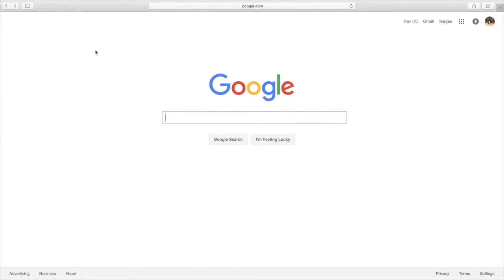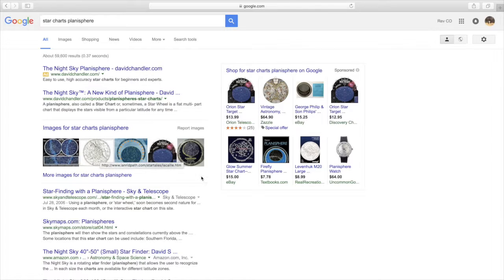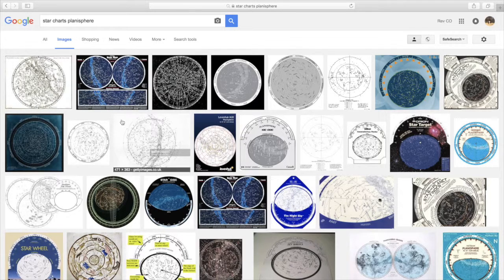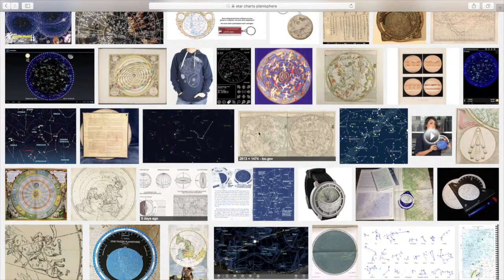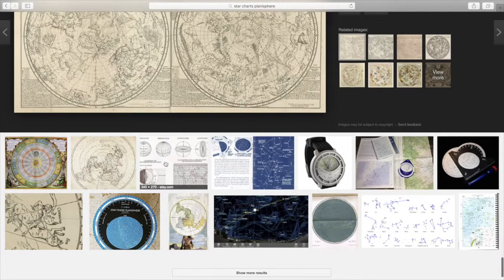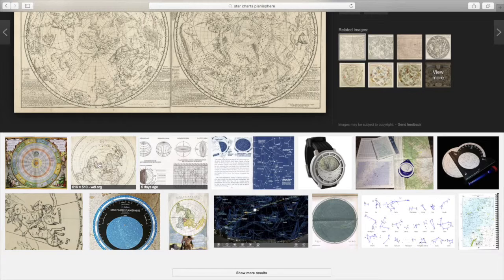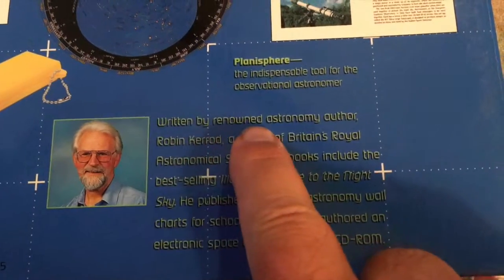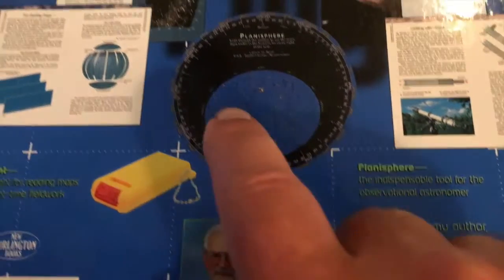Do Star Charts or Planispheres Lead To Flat Biblical Earth?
Many Planispheres or Star Charts have a border that suggests the earth may indeed be enclosed by an ice wall which is indicative of a flat Biblical earth model.  This video suggests there may be potential or even prior knowledge of an alternative model to the globe model.